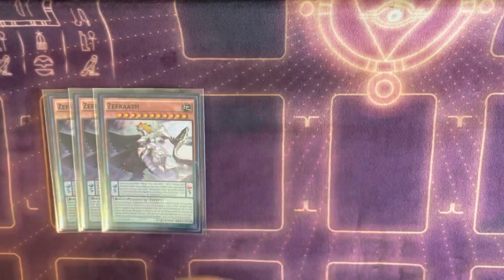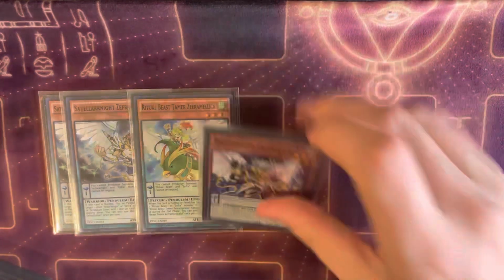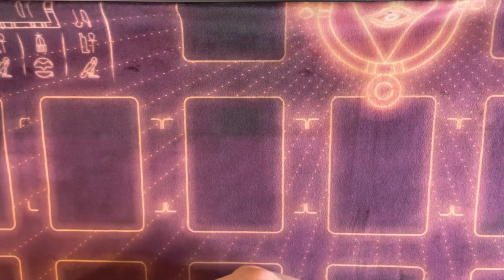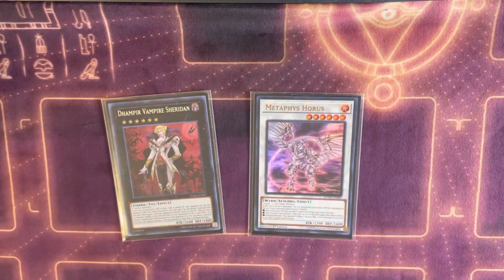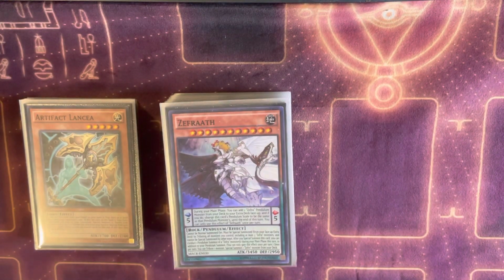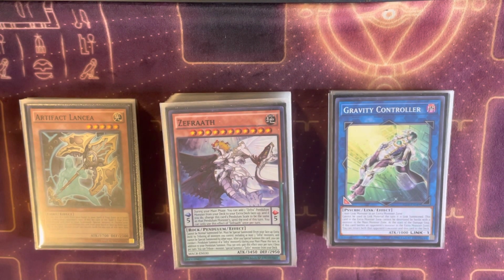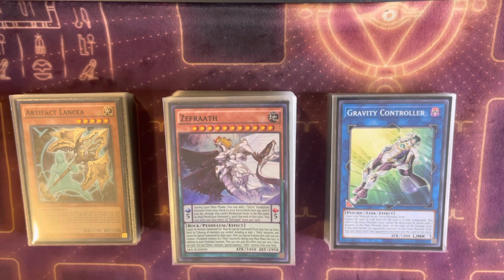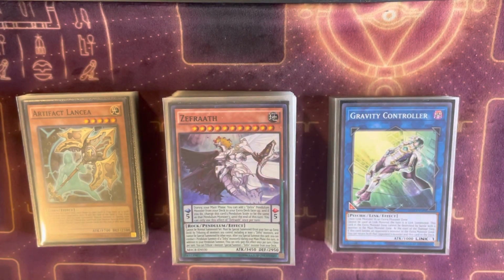1st Place *Undefeated* ZEFRA DECK PROFILE! [justnutz]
Also lmk down below what you think of zefras???